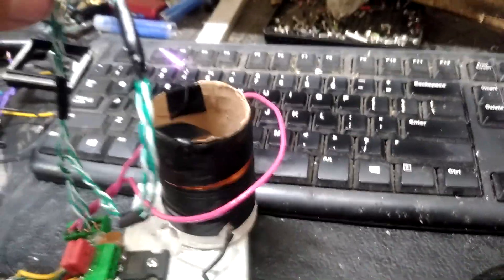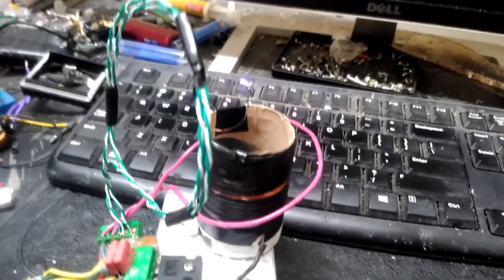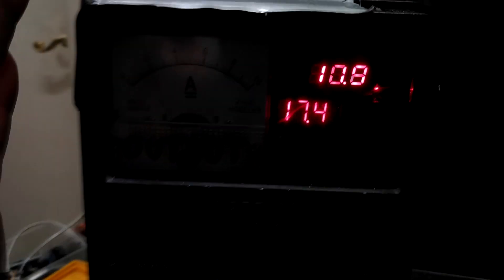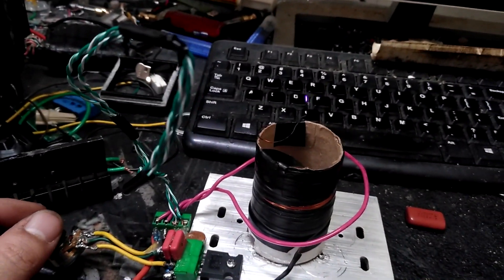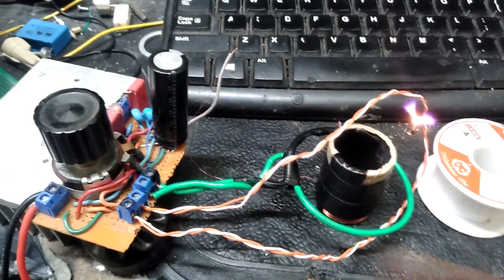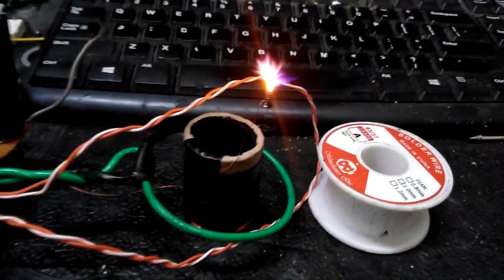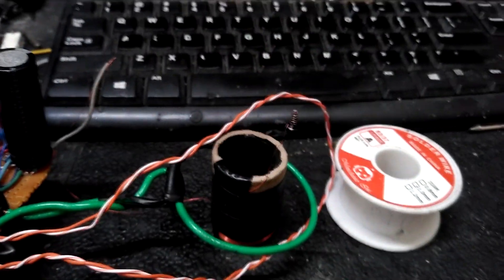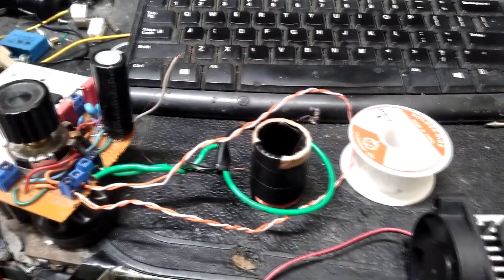Couple more mini HFSSTC's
Couple more Teslaundmehr HFSSTC circuits I wound some coils for, first using an IRFP250 and the next a 460. Glass trick got me wanting to try the tiny coils lol.

Every one of these circuits I make wants to act a little differently. Some will require the gates to be opened up quite a bit with the potentiometer for best output (current will drop when feedback kicks in though) and some need very little voltage on the gate but will pull a considerable amount of current when drawing an arc. I've seen a couple modes of operation with a lot of them where just flipping the phasing of the primary or feedback will switch between a higher voltage output or a higher current output. Then sometimes of course a certain phasing is useless or just doesn't feed back properly. There is definitely a variety of performance levels depending on the locations of the primary and feedback, diameter of feedback, how close it is to primary etc.. sometimes finding a good spot can need very precise tuning. I always seem to go with what gives me the highest voltage and automatic breakout but I never tried manipulating one of the really high current arcs into a steady breakout using the glass.